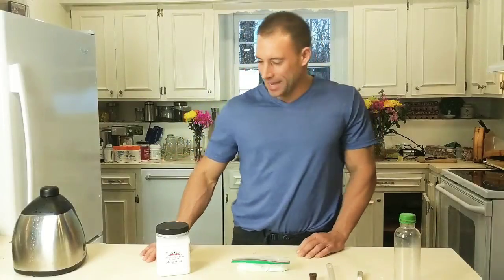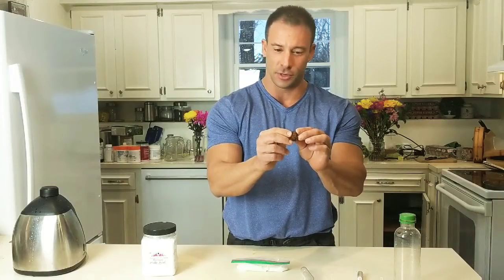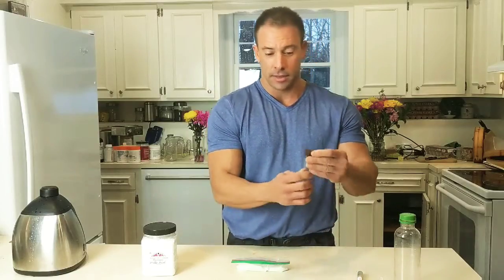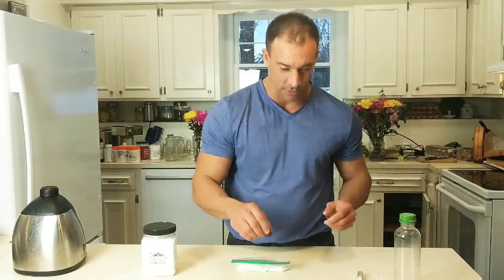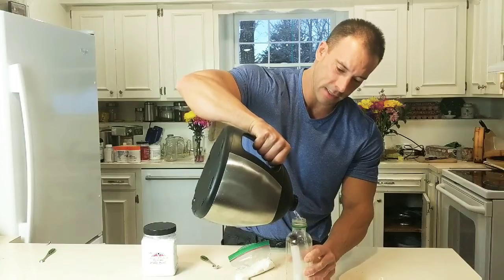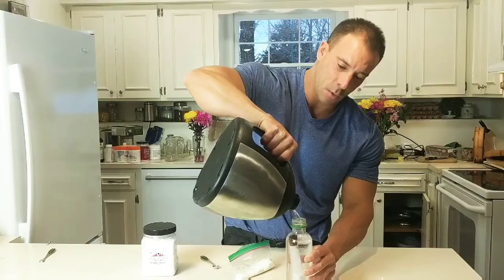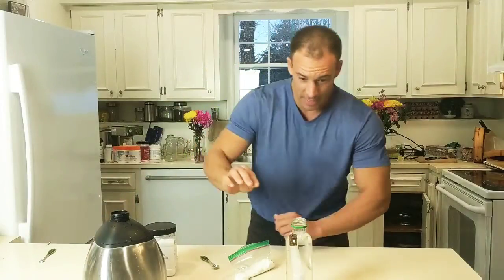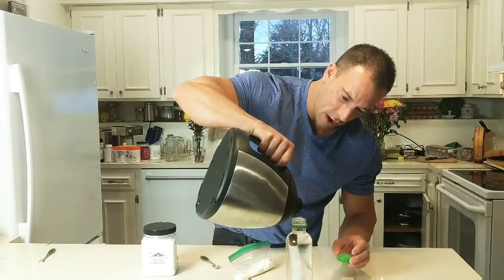How to make hydrogen rich water.